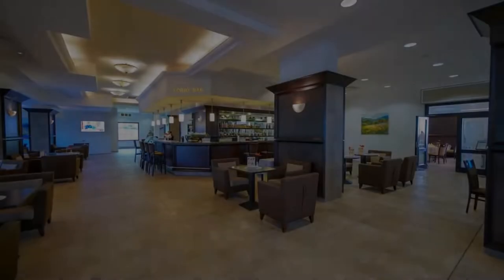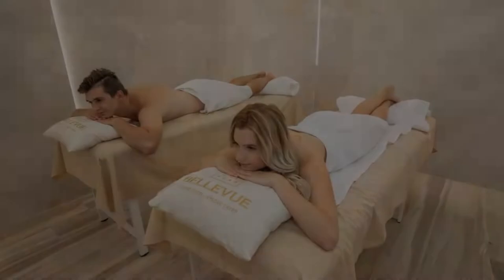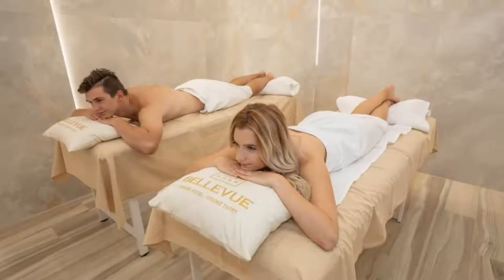Grand Hotel BELLEVUE, Vysoké Tatry, Poland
About Property:
You're eligible for a Genius discount at Grand Hotel BELLEVUE! To save at this property, all you have to do is sign in.
Located at the foot of the High Tatras in the town of Stary Smokovec, Grand Hotel BELLEVUE offers an indoor pool, a spa area 2 restaurants and a night club.
Hotel Bellevue’s rooms feature a flat-screen satellite TV, a minibar, a safe, and a bathroom with bathrobes and a hairdryer. The rooms offer free wired internet, while free Wi-Fi is available in public areas.
The s...
Property Type: Hotel
Address: Starý Smokovec 21, 062 01 Vysoké Tatry, Slovakia
Searching For
1. Grand Hotel BELLEVUE - Vysoké Tatry - Poland
2. Grand Hotel BELLEVUE - Vysoké Tatry - Poland Address
3. Grand Hotel BELLEVUE - Vysoké Tatry - Poland Rooms
4. Grand Hotel BELLEVUE - Vysoké Tatry - Poland Amenities
5. Grand Hotel BELLEVUE - Vysoké Tatry - Poland Offers and Deals
Audio Credit:
Track Title: Reasons To Hope
Artist: Reed Mathis